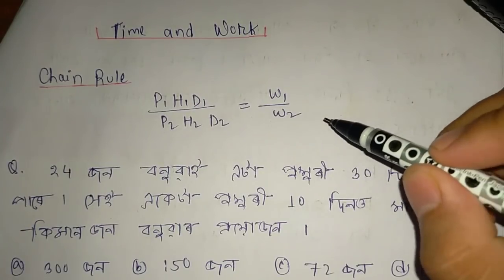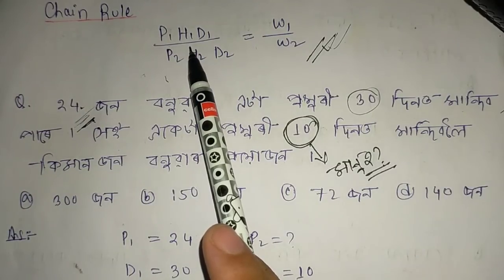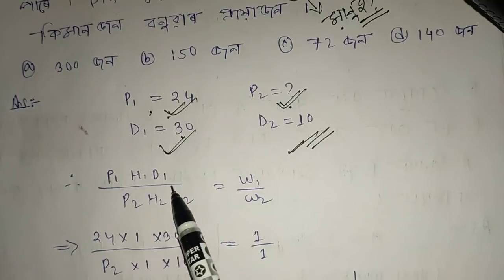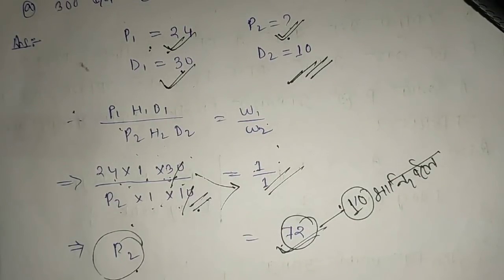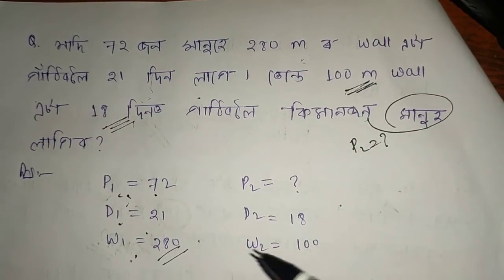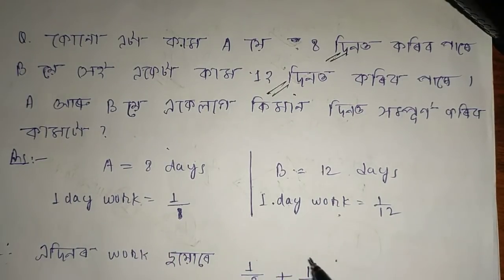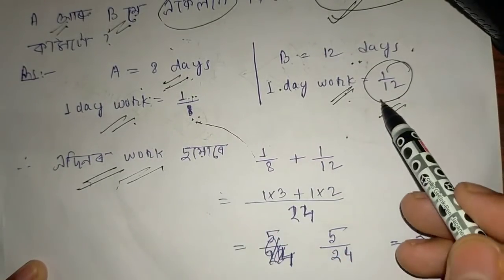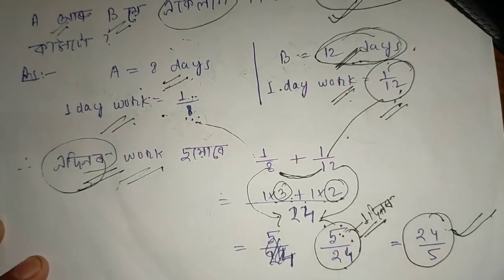(V-23) Maths(Time and Work) for Assam TET 2021.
In this video i have discussed about time and work of maths for Assam TET 2021.